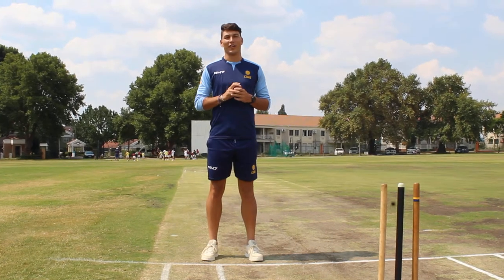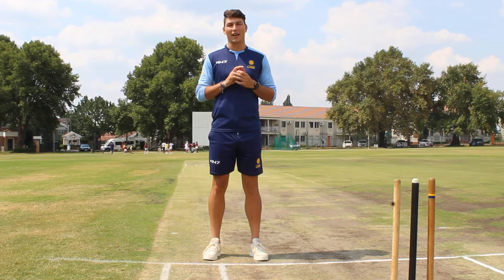Five tips on bowling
Aristedes Karvelas (Ari), cricket player for Jeppe Quondam Cricket club in Bedfordview and Central Gauteng Lions gives five tips on bowling.